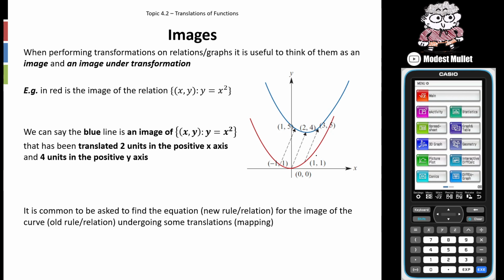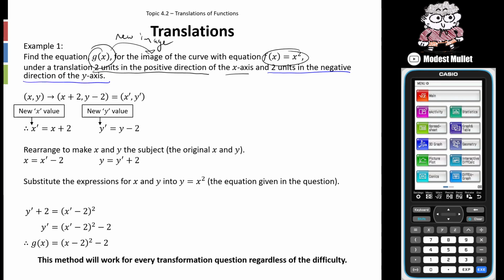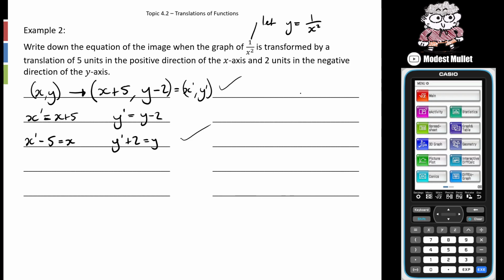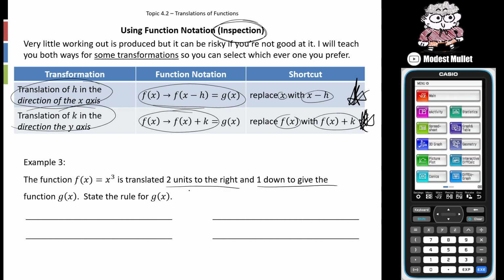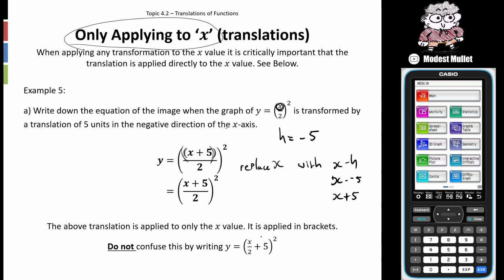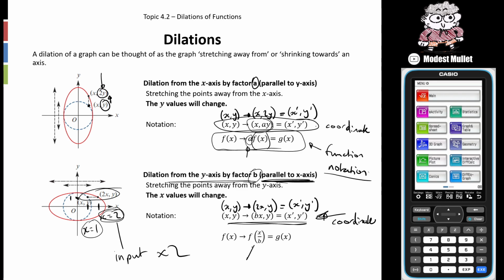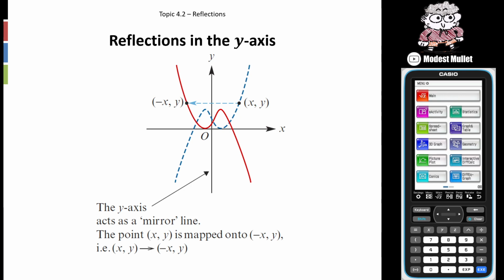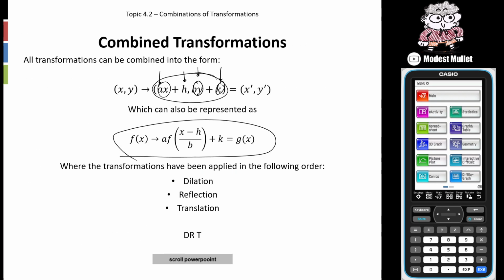11 Methods - Applying transformations pt1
How to apply transformations to function by mapping coordinate changes or using inspection to identify common changes to functions.

💻System: i9 10900k @ 5.1Ghz, RTX3080, 32Gb 3200Mhz, 256Gb NVME, 1TB SSD, Lian Li PC-011Mini  Dynamic
📹 Gear: Logitech G304, Zoom75 Essential Edition (white), Logitech G930, Rode Procaster